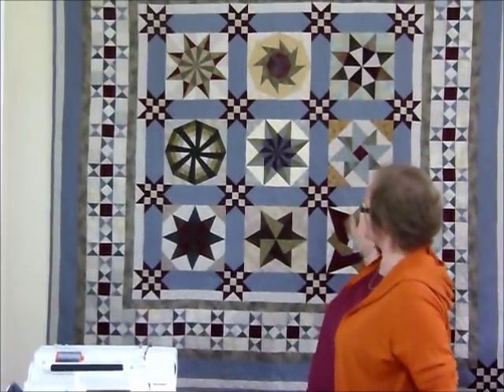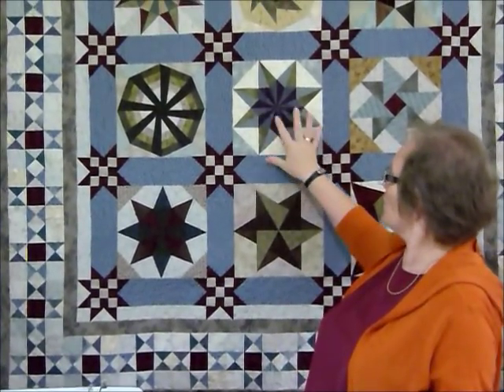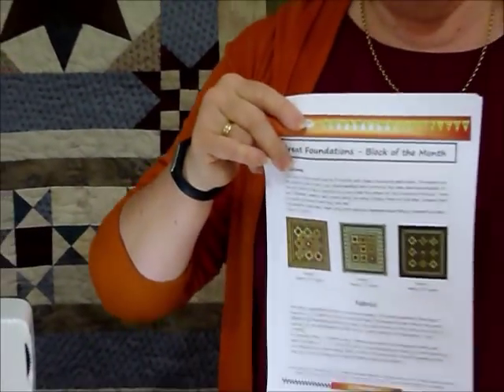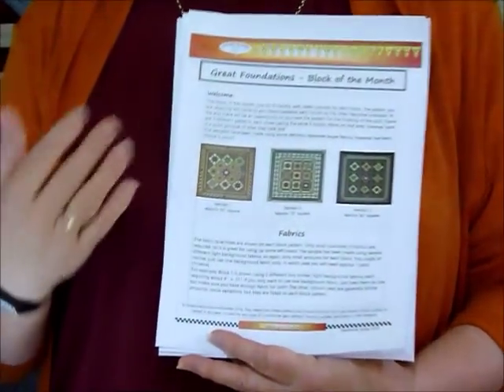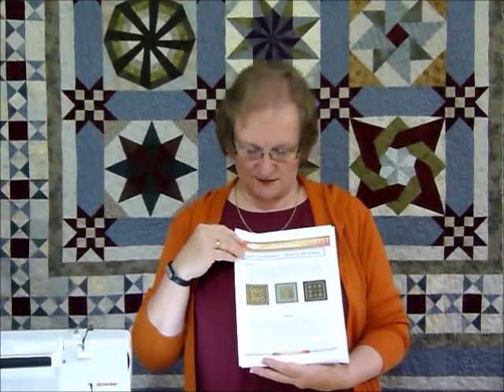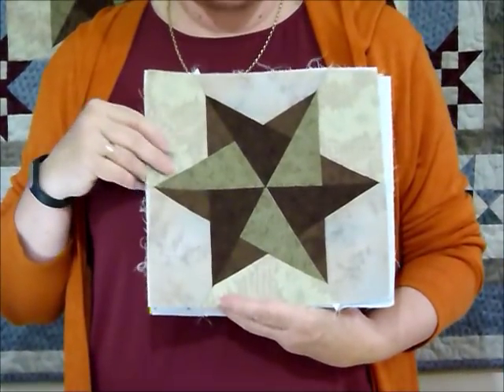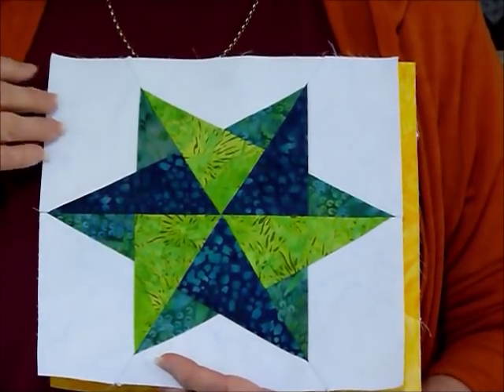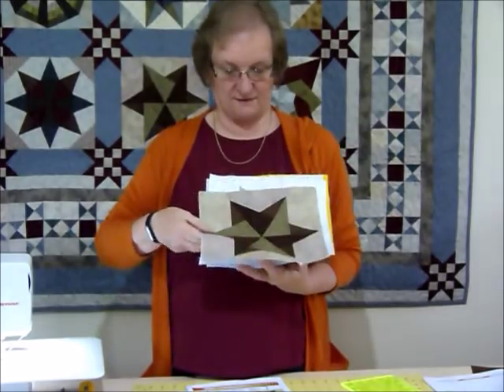Great Foundations Block 1 of 9 - Block of the Month - Quilting Tips & Techniques